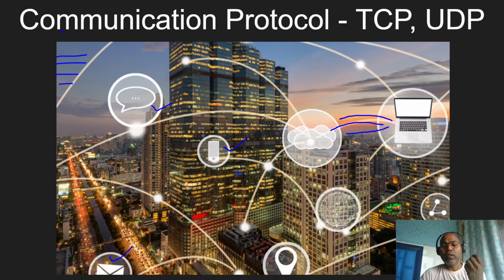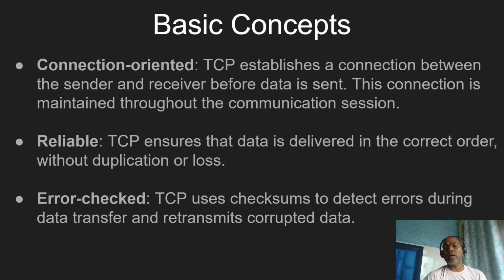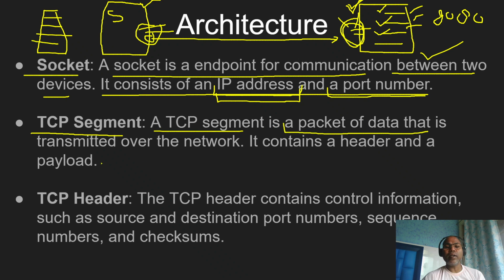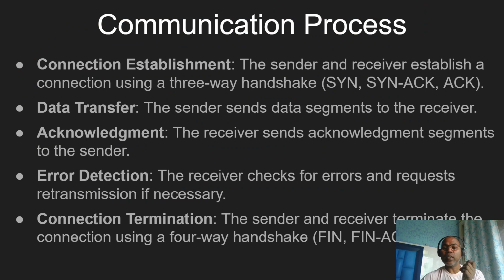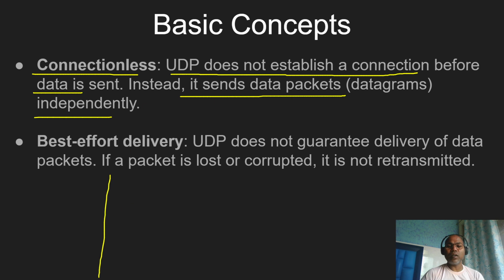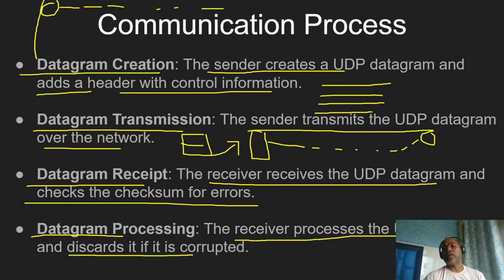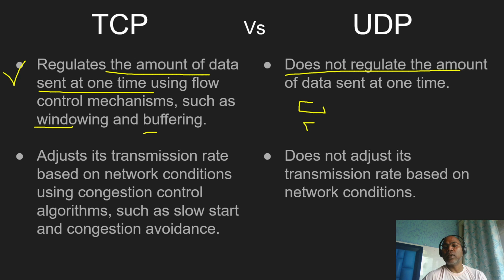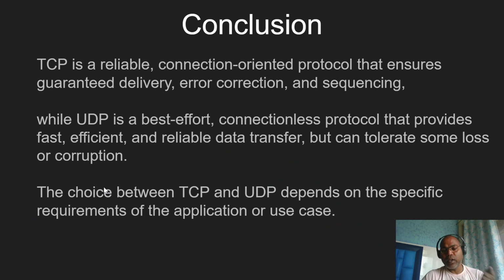System Design 53 Communication Protocol TCP UDP Connection oriented Reliable ErrorCheck Flow control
System Design
     Communication Protocol - TCP and UDP
           TCP Basic Concepts
                      Connection-oriented
                      Reliable
                      Error-checked
                      Flow control
                      Congestion control
           TCP Architecture
                      Socket
                      TCP Segment
                      TCP Header
                      Sequence Numbers
                      Acknowledgment Numbers
           UDP Basic Concepts
                      Connectionless
                      Best-effort delivery
                      No error correction
                      No flow control
                      No congestion control
           UDP Architecture
                      UDP Socket
                      UDP Datagram
                      UDP Header
                      Datagram Creation
                      Datagram Transmission
                      Datagram Processing

Knowledge Sharing
Knowledge
Sharing
KnowledgeSharing
KnowledgeSharingG